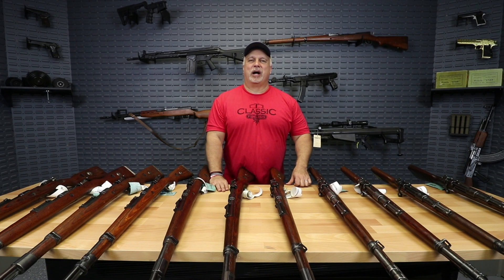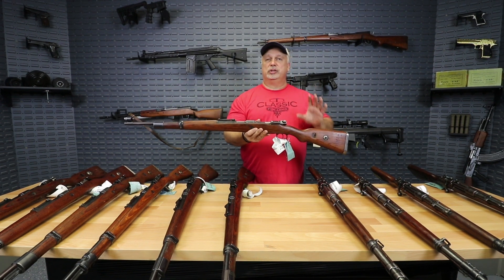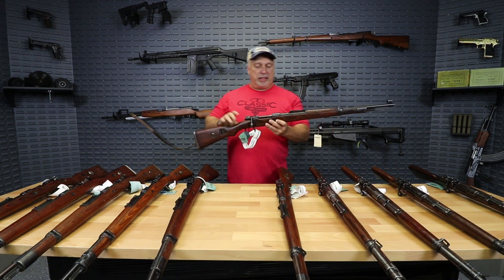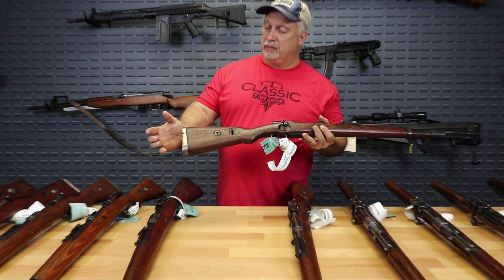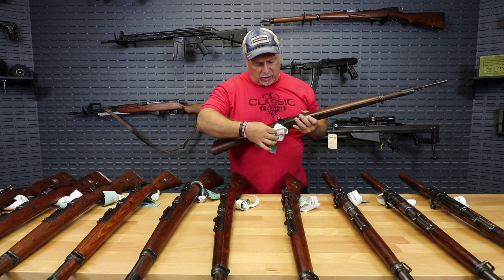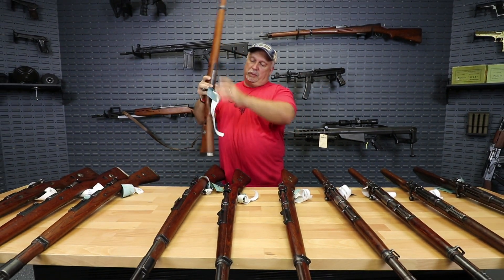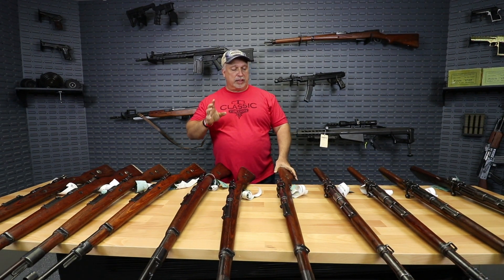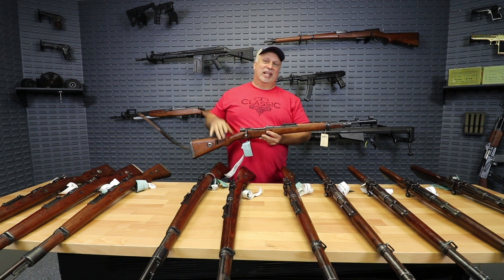Mauser Week Continues - Very Good & Good M98/K98 Mauser Rifle